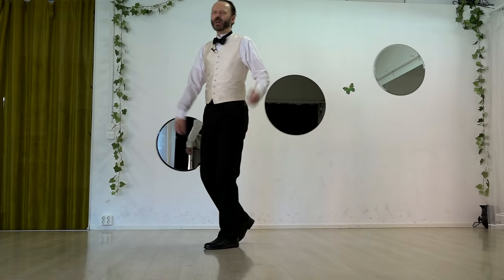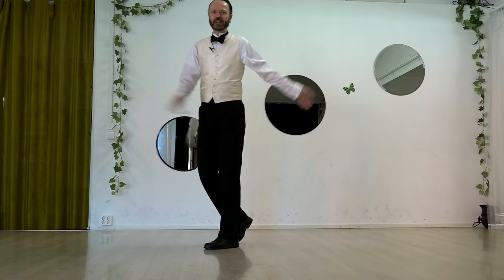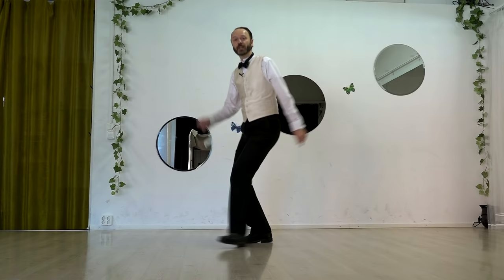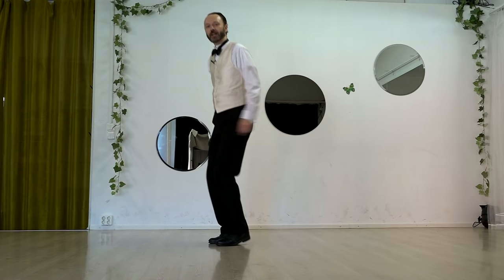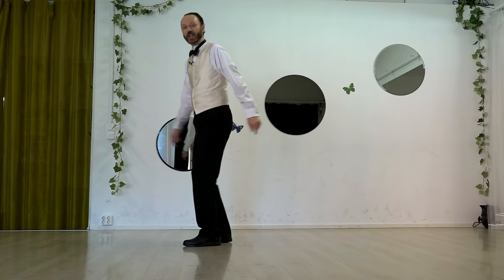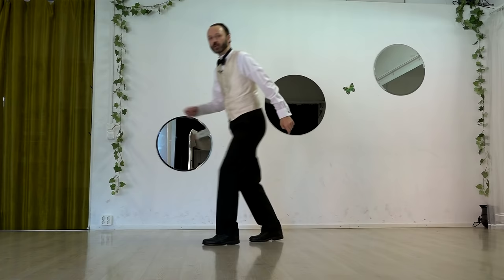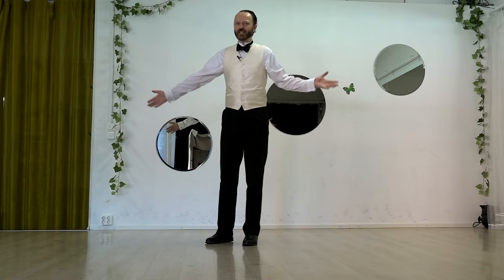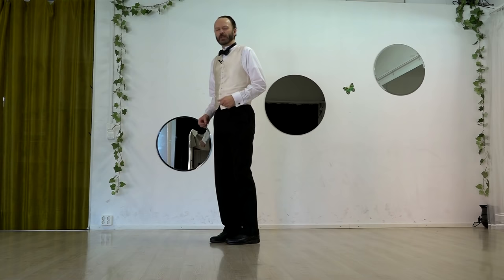Lindy hop basic footwork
I have my own system for teaching the footwork.  This is it.  It involves breaking everything down into two types of two-beat elements.

Thanks to The Jazz Factory, Helsinki for the use of the studio, and to Laura Halttunen for demonstrating the follow's part for me.